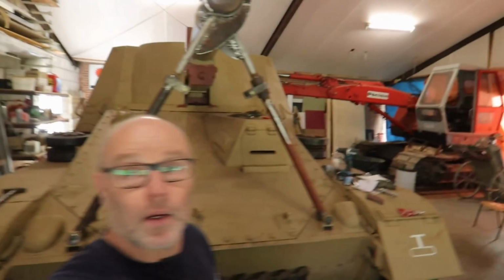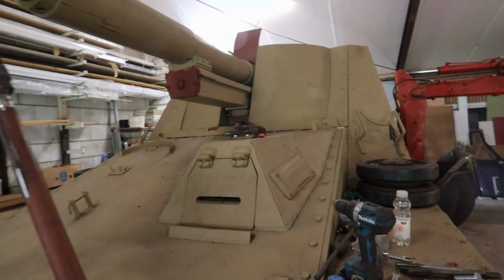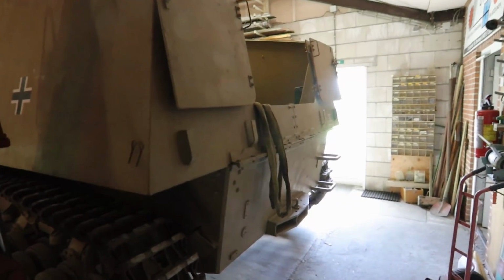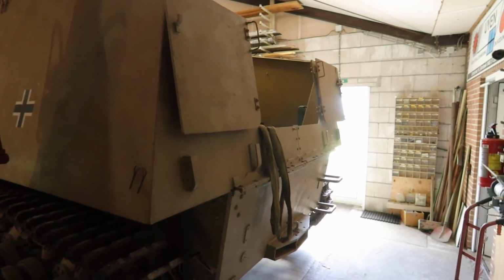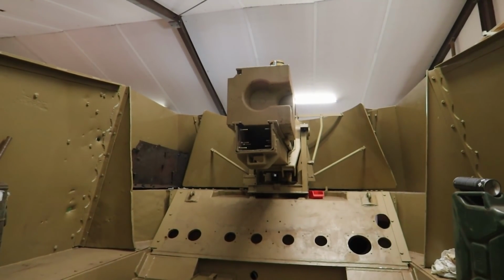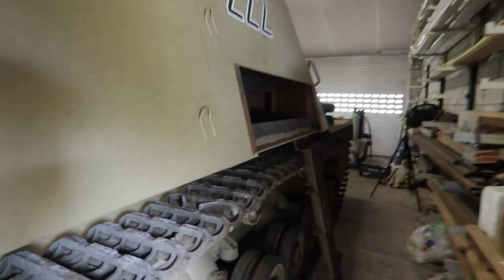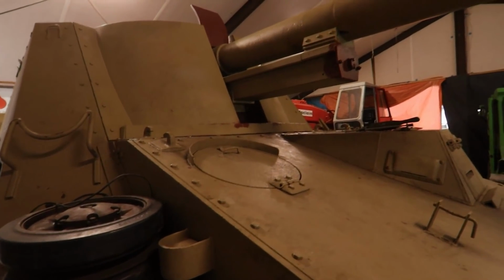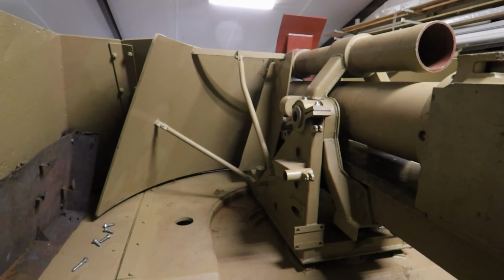US vs German Vehicles: Really more complicated?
In this interview I talk with Rob from the Nashorn Restoration Team.

The team's restoration can be followed on:
Rob’s YouTube Channel

Cover Photos provided by Rob.

Cover design by vonKickass.

00:00 Intro

02:45 Difference restoring German vs. American vehicles?
03:47 Why the Nashorn?
5:52 Most surprising aspect(s) during restoration of the Nashorn?
06:40 Strangest aspect(s) during restoration?
07:51 What are common misconceptions about your restoration project?
10:57 The fire? What happened?
12:01 How can people help?
13:17 Current state of the Project?
19:27 discussing parts of identification of early variants
22:39 How do you get spare parts?
26:26 What material (books, regulations, etc.) do you use as foundation for your restoration project?
27:09 What is your knowledge and/or opinion on the matter that the Germans during WW2 lacked spare parts? Lack of standardization in German WW2 manufacturing? Did you encounter this in your work? What is your knowledge and/or opinion on that matter?
29:25 Potential Sabotage Reports: Discussing potential damage from certain actions.
32:21 Sabotage: Causing Damage versus getting detected

» SOURCES «

RH 10/56: s.Pz.Jäger-Abteilung 560 (Hornissen), 10. Mai 1943, Bl. 250-255.

Simple Sabotage Field manual. Strategic Services Field Manual No. 3. Office of Strategic Services: Washington, D.C., USA, 1944.